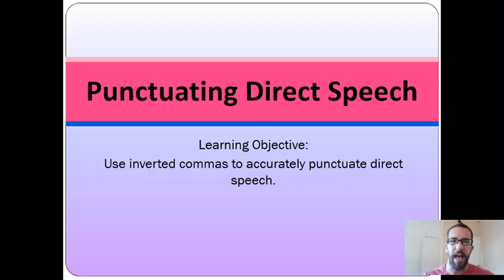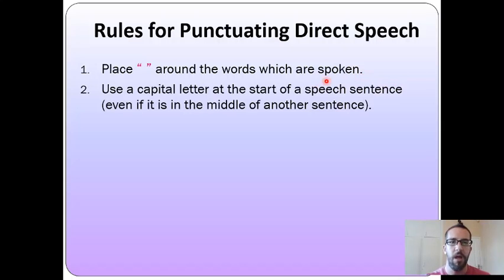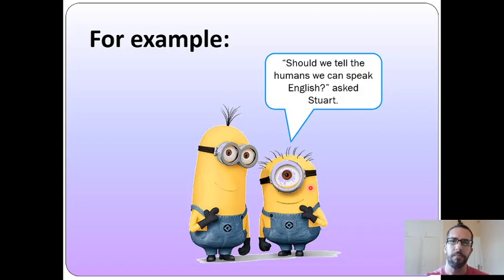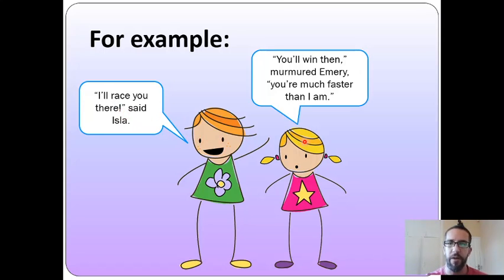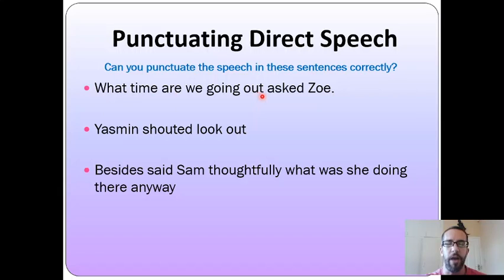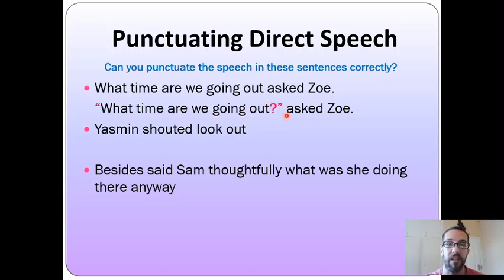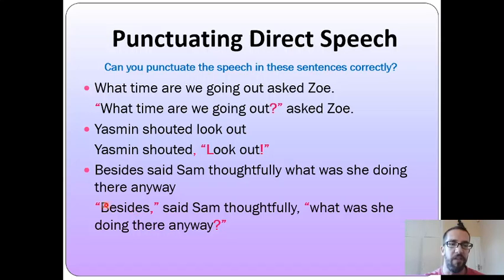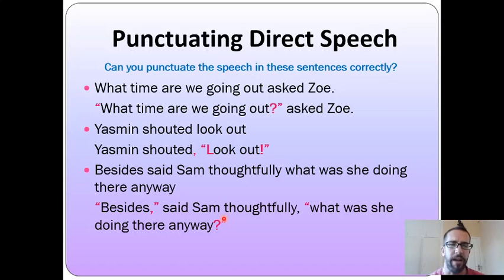Punctuating direct speech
Follow along with me as I show you some easy to remember rules to help you perfectly punctuate direct speech.